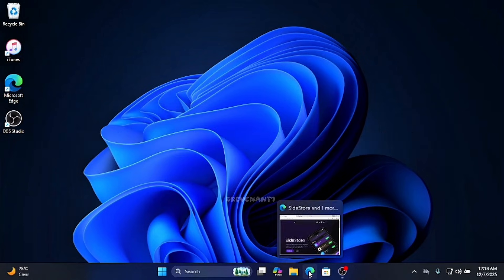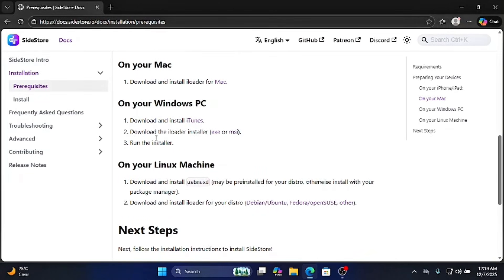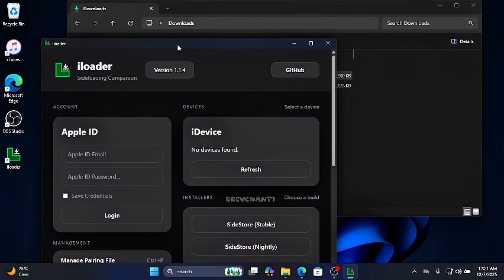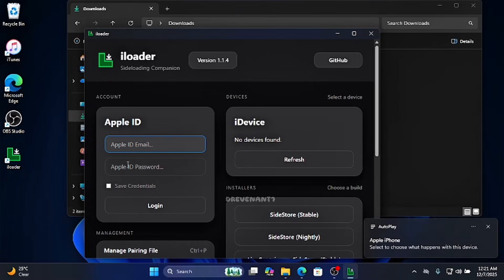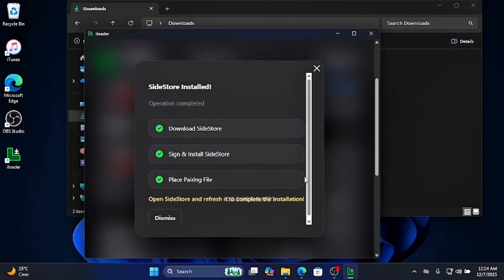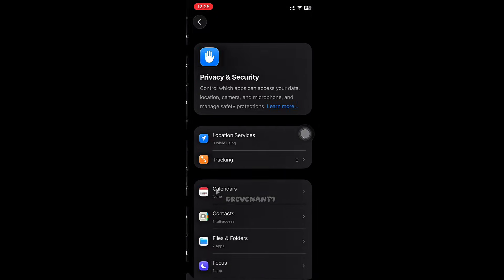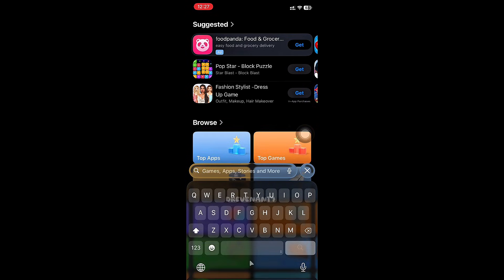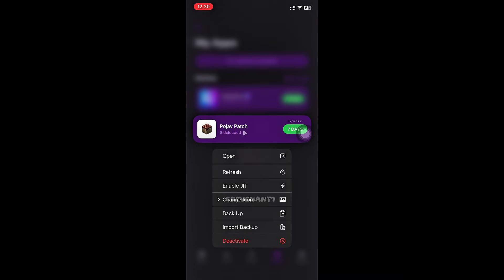How to Enable JIT on PojavLauncher (iOS) - The Ultimate Guide!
Ready to unlock the full potential of PojavLauncher on your iPhone or iPad? Enabling JIT (Just-In-Time) compilation is the key to getting smoother performance, higher FPS, and fewer crashes when playing Minecraft Java Edition on your iOS device. If you've been struggling with lag or instability, this is the tutorial you need!

In this step-by-step guide, I’ll show you exactly how to enable JIT for PojavLauncher using popular sideloading tools like SideStore. This method is essential for anyone serious about mobile Minecraft gaming.

✅ In this video, you will learn:
- What JIT is and why it’s crucial for PojavLauncher on iOS.
- A complete walkthrough on how to enable JIT using SideStore.
- The correct settings to ensure JIT stays active.
- A before-and-after comparison to show the performance boost.

This is the definitive guide to enabling JIT for PojavLauncher in 2025. Stop dealing with poor performance and start playing Minecraft the way it was meant to be played!